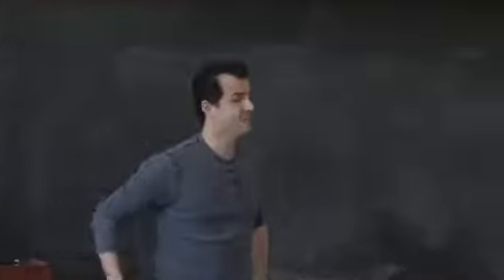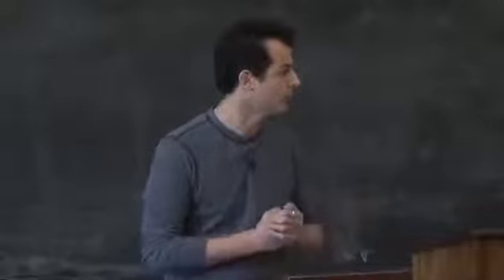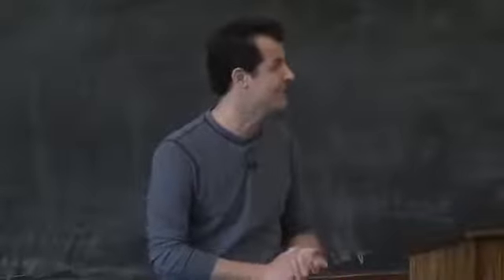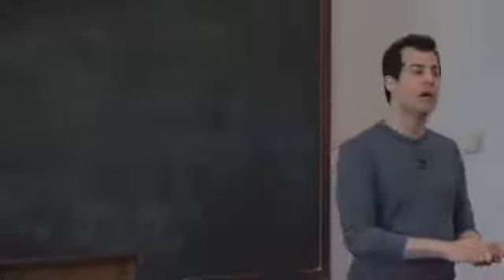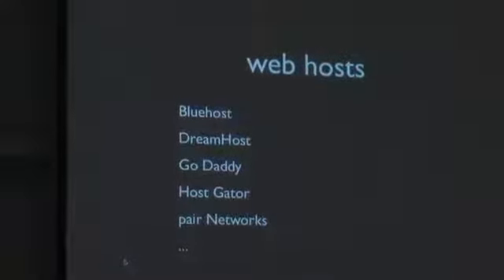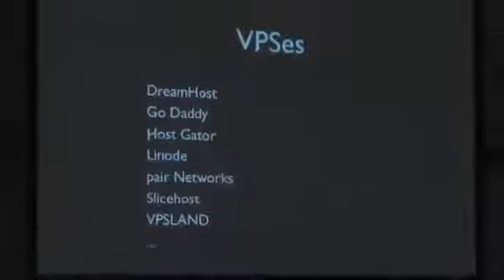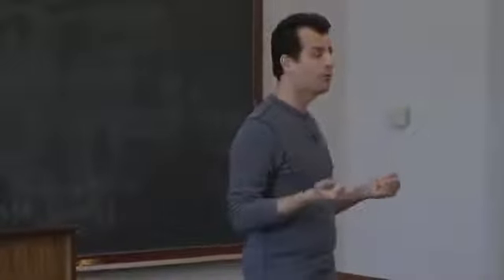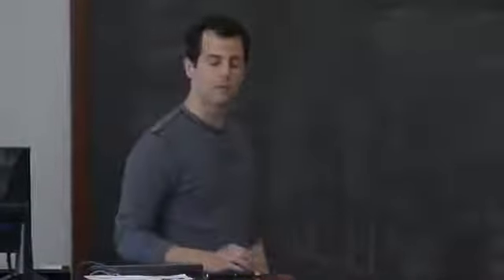iOS Mobile App Development # Mobile Software Engineering # Lecture 10 # Part 1